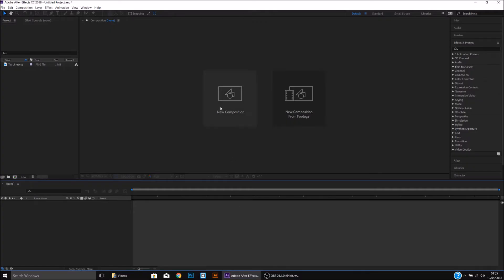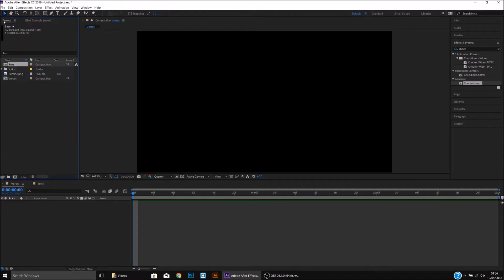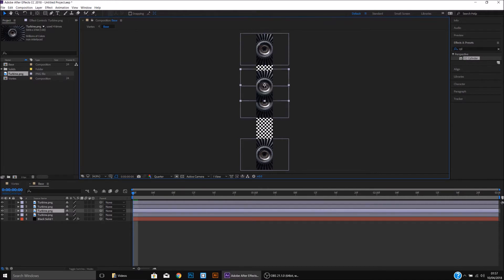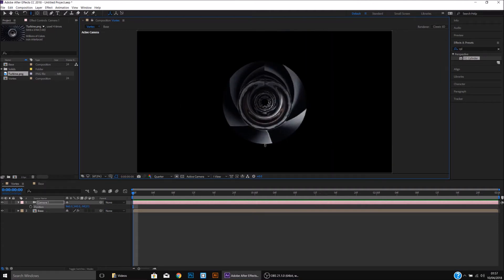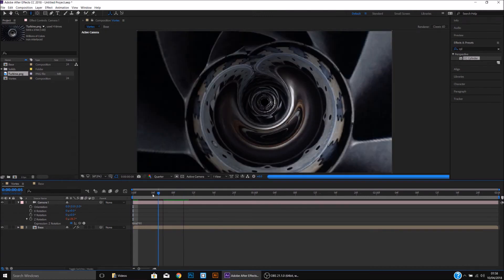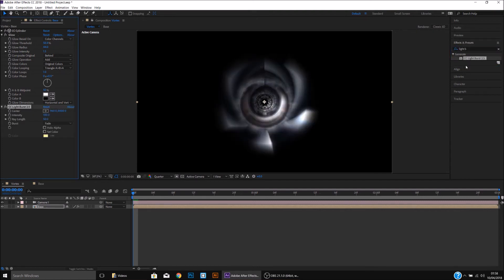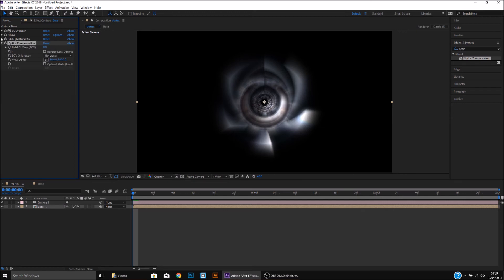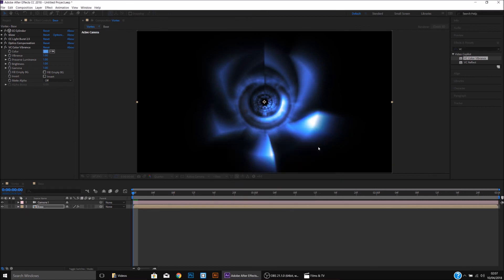Vortex: After Effects Tutorial: NO PLUGINS (2018)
A super fast tutorial on how to create a vortex inside After Effects! This tutorial requires no plugins, or use of particles.